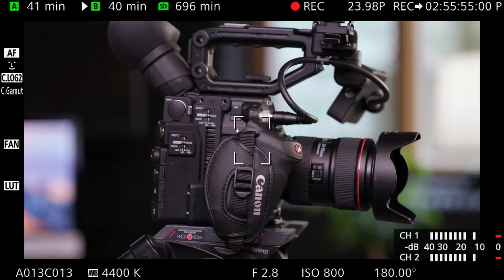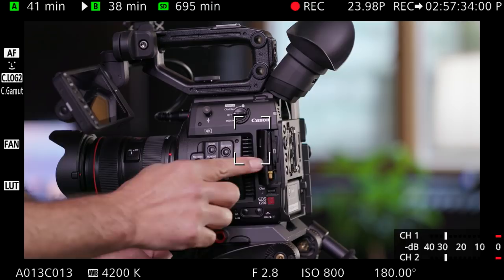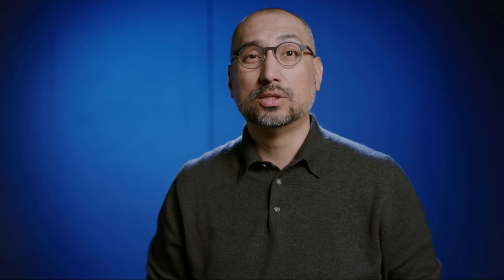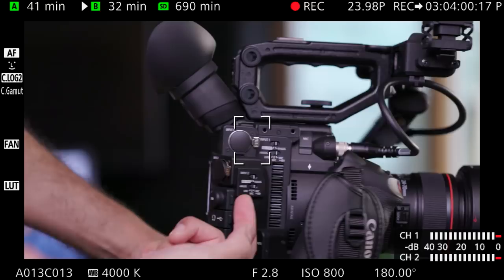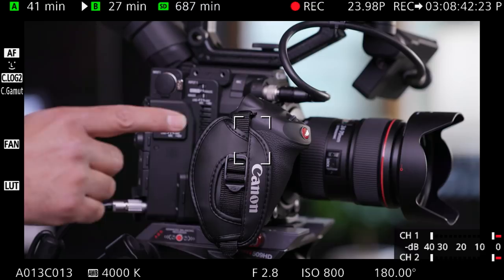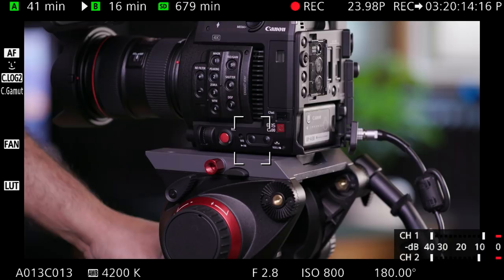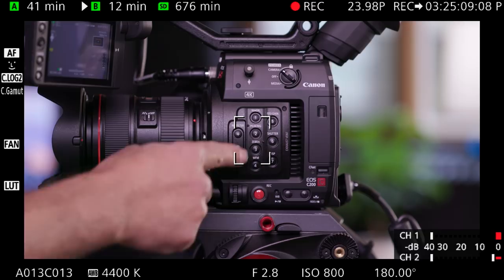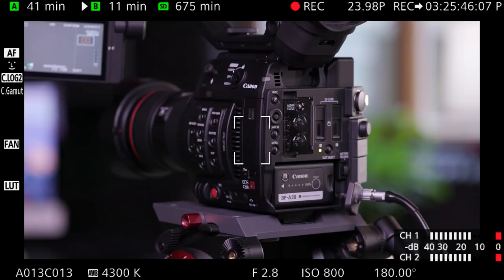Get to Know the Canon EOS C200 Cinema Camera Body - Preproduction Prep Blog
Get to Know the Canon EOS C200 Cinema Camera Body - Preproduction Prep to help you get a head start on operating this cinema camera on your own productions.

Gear I Use to Make Videos:
1.  Canon C200
2.  Canon EOS R
3.  BMPCC4K
4.  BMPCC6K
5.  Wireless Transmitter
6.  Monitor
7.  External Recorder
8.  Favorite Prime Lens
9.  Favorite Zoom Lens
10. Favorite Mic
11. Tripod
12. Monopod
13. SSD Drives

Best Deals on Camera Gear!